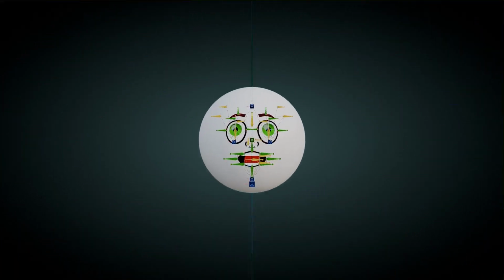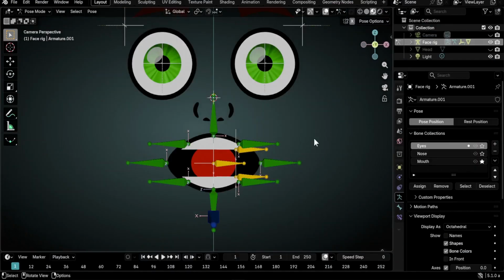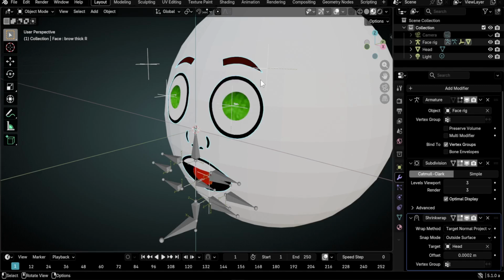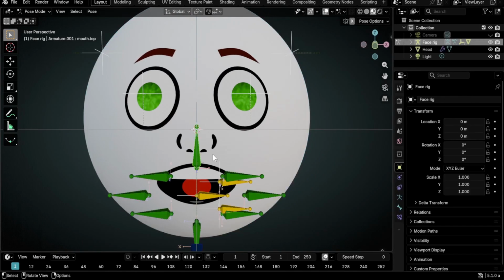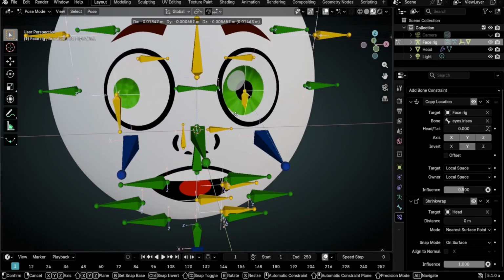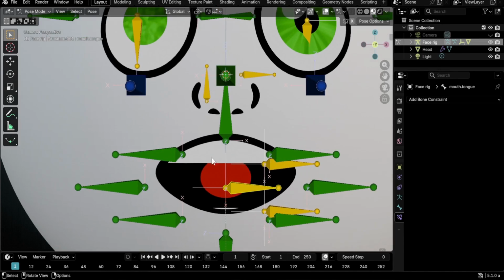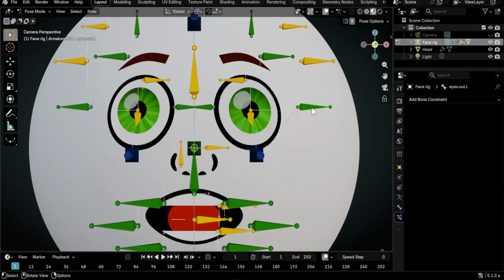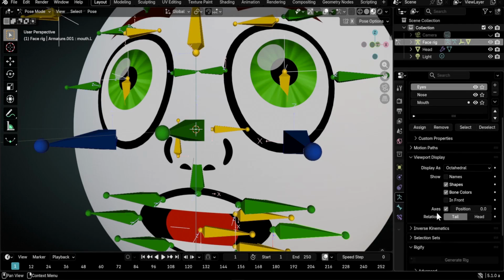How to Shrinkwrap a 2D Face to a 3D Character | Part 11 of my Blender Rigging Course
In lesson 11 of our Full Free Blender Rigging Course, we are finally wrapping our 2D face rig around a 3D head!

This is a critical step for creating stylized, hybrid characters. I’ll show you how to use the Shrinkwrap Modifier for the face geometry and, more importantly, how to use Shrinkwrap Bone Constraints to keep your rig controls perfectly aligned with the surface of your 3D model. We’ll also troubleshoot common issues like "warping" textures and how to use Subdivision Surface to smooth out the final look.

What you’ll learn in this tutorial: ✅ Applying the Shrinkwrap Modifier to face geometry. ✅ The best Shrinkwrap method: Target Normal Project for precision. ✅ Fixing "texture size" issues by shrinkwrapping the bones. ✅ Using Copy to Selected to batch-apply constraints to multiple bones. ✅ Balancing the "Influence" of constraints for 2D/3D movement. ✅ Enabling "In Front" display for easy rig management.

By the end of this video, your 2D character will be ready to live in a 3D world without losing any of its hand-drawn charm!

00:00 - Introduction to Part 11: 2D on 3D
00:50 - Applying the Shrinkwrap Modifier to the Face
01:15 - Choosing the Best Shrinkwrap Method (Target Normal Project)
01:27 - Adjusting Offset to Prevent Clipping
02:00 - Smoothing the Head with Subdivision Surface
02:22 - The "Changing Size" Problem: Why Bones Need Shrinkwrap
02:32 - Adding the Shrinkwrap Bone Constraint
03:30 - Fixing Tongue and Teeth Scaling Issues
04:00 - Batch Applying Constraints (Copy to Selected)
04:22 - Applying Constraints to Deform (Green) Bones
04:55 - Final Test: Smiles and Frowns on 3D Surface
05:10 - Viewport Tip: Using "In Front" Display for Bones